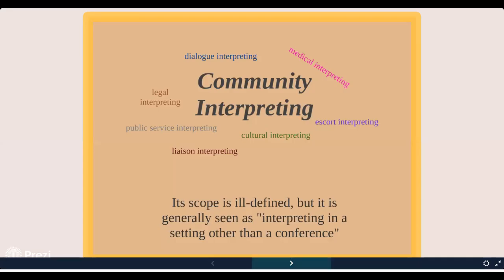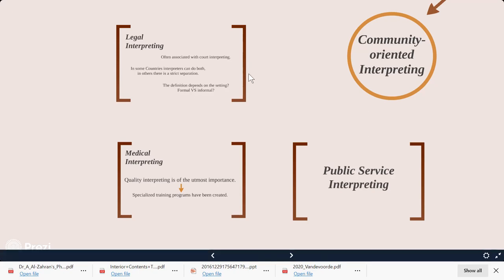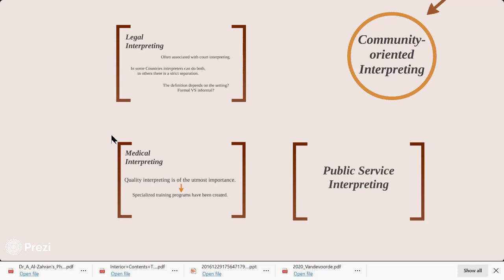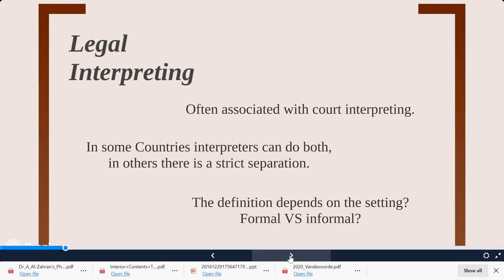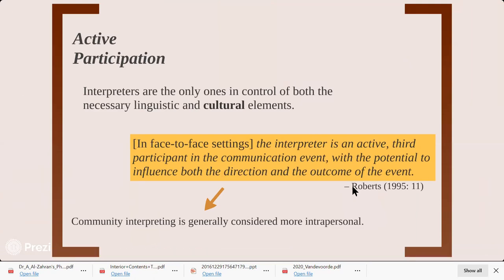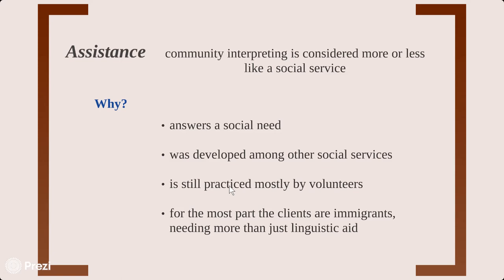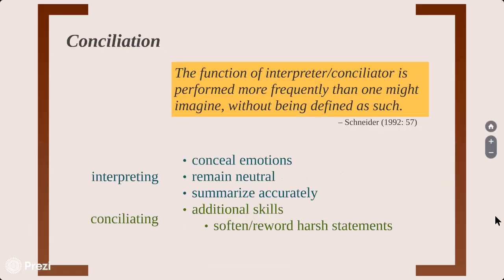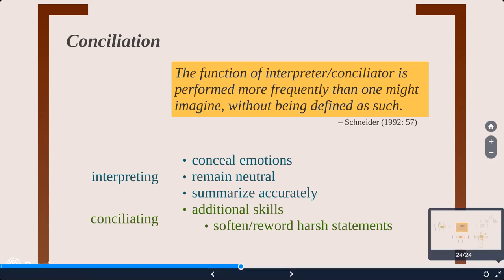Community Interpreting in Malaysia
Community Interpreting course
This course is one of the main requirements in the Diploma program of translation and interpreting at the management and Science University, Malaysia.

 The video shows the types, modes, and roles of community interpreting, and many more.